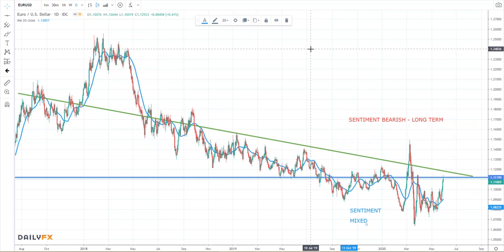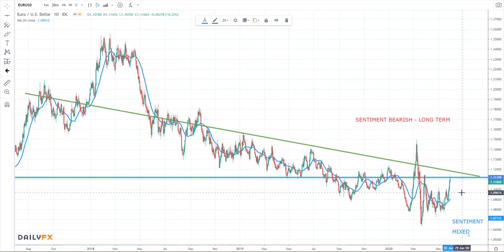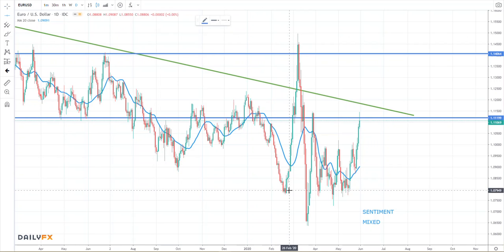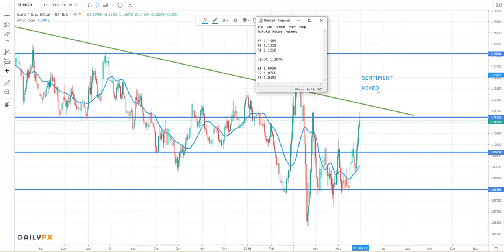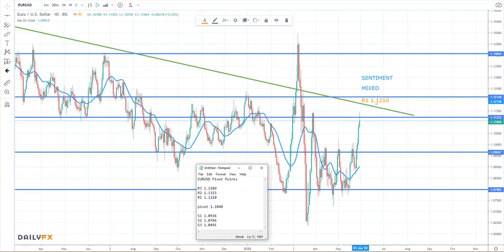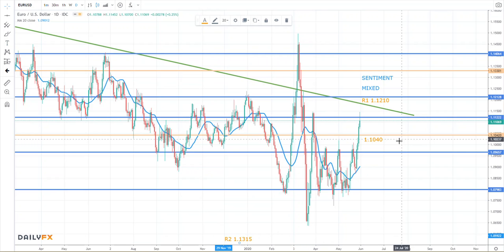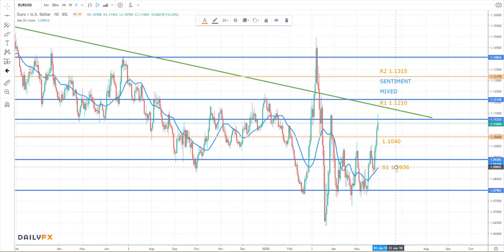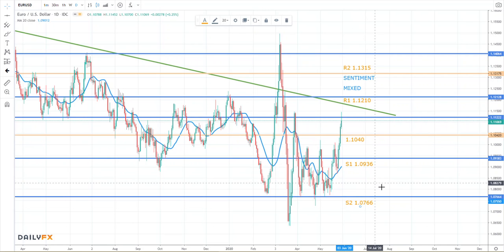EURUSD Weekly Analysis = Week of May 31st 2020 - Practical Forex Trading